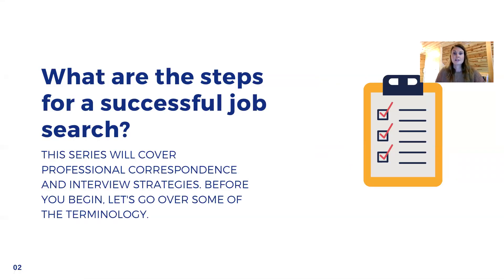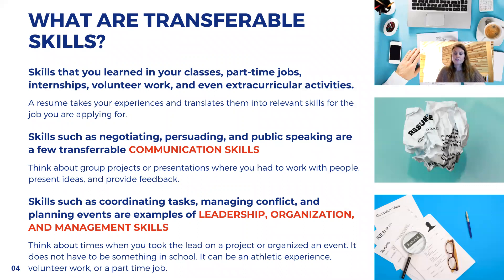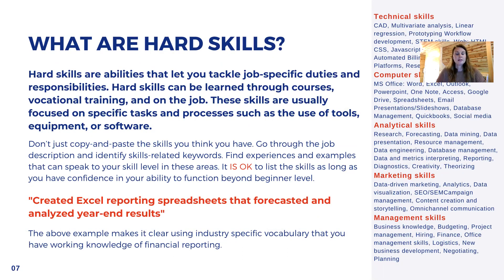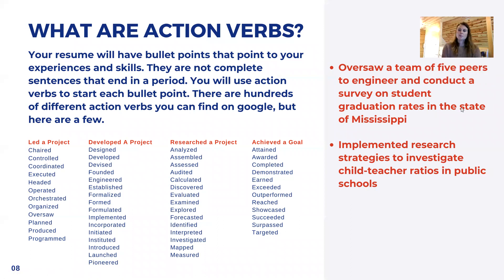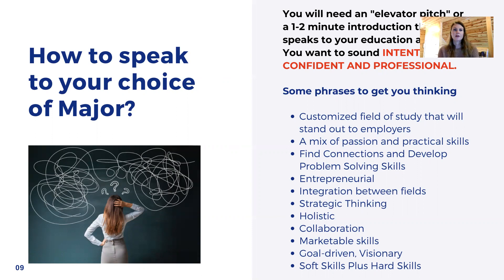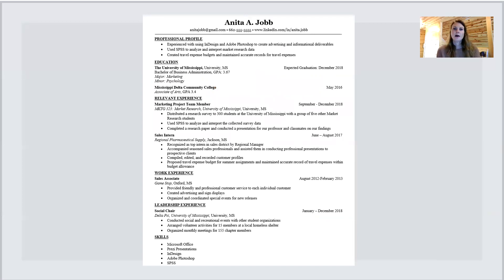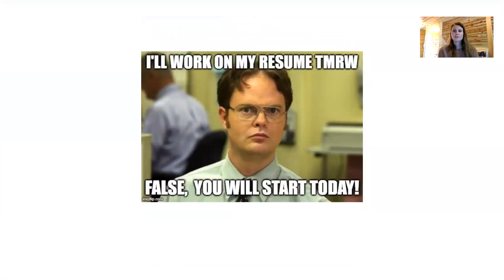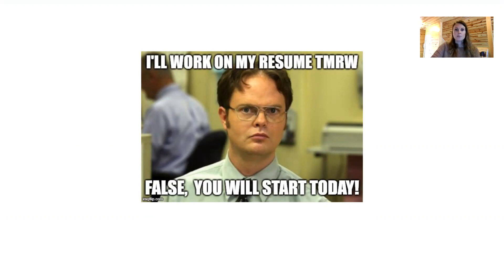Getting Started — Career Prep Series — Office of General Studies, the University of Mississippi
A career prep resource for Freshman Studies, Multi-Disciplinary Studies, and University Studies students at the University of Mississippi produced by the Office of General Studies.